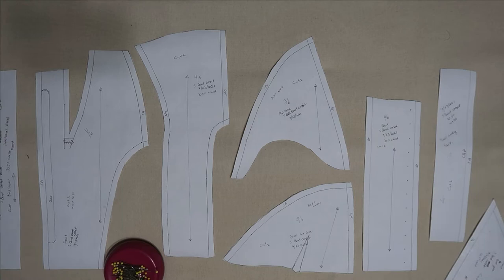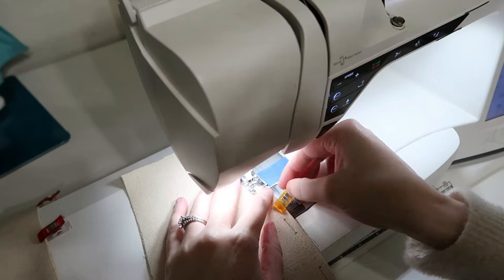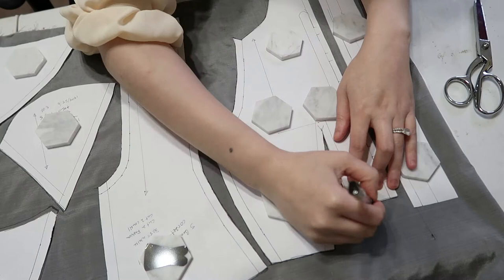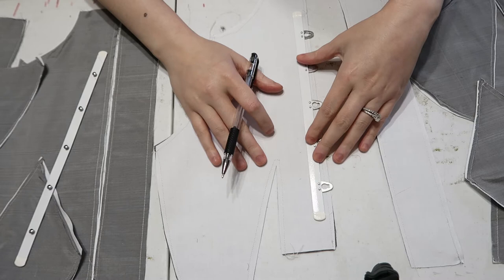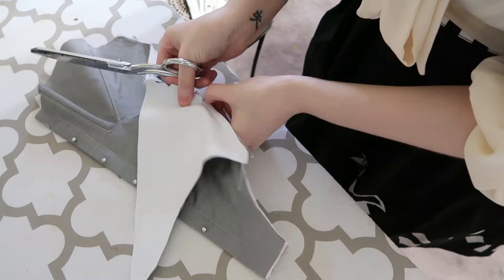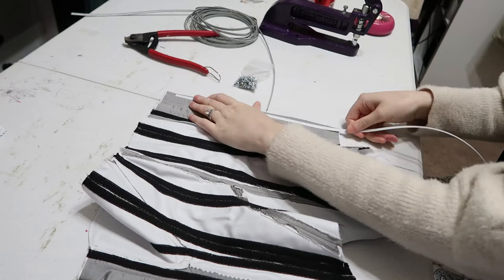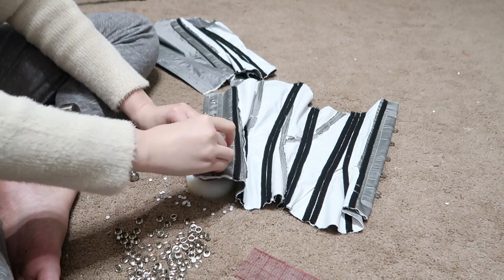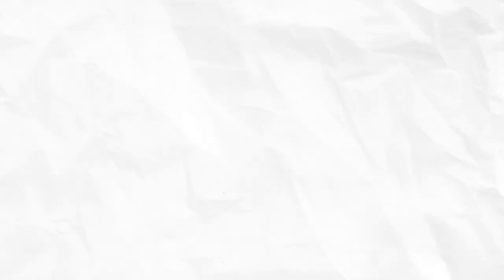I made an S bend Edwardian Corset and mistakes were made! Worth Gown 3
I have survived Surgery and I am on the MEND! The Gallbladder is gone girl gone!
Please enjoy my lively, half spaced out commentary as I have indeed completed my new years resolution. I did two actually. I hit my weight loss goal and then it went the extra mile and I’m working on gaining meaningful muscles and hello! I put out a new video!

All of this content was shot during my previous life when Mr Rhaeya creates was apart of my life, So this was quite sad for me to edit, but I’m glad to have shot this footage, my fat cat makes up for all the sadness. She adorable and floofy!

As always, questions, comments, any tips! Please let me know, this was my first time making an S bend and it was a journey and yes! I’ll talk more about the German costumes I have going on, I promise. I had to do those very, very fast! So sadly, no footage of the process of making those. But I’ll gladly do a video explaining them and some fun theories I have about undergarments!

But soon we shall be onto undergarments and those things! Because I’ve already put a dent into those, as we can see!

Thank you for following along with my Worth Gown Journey.